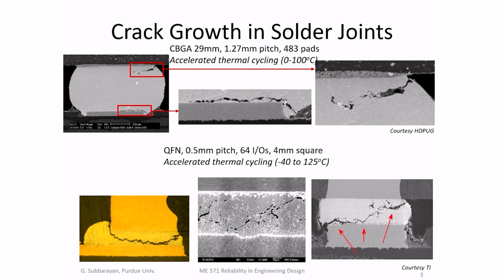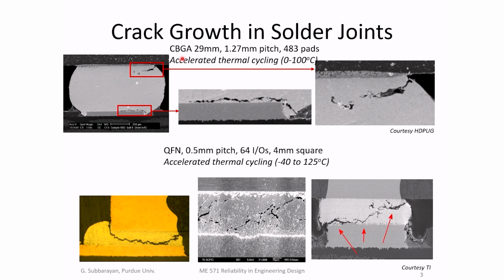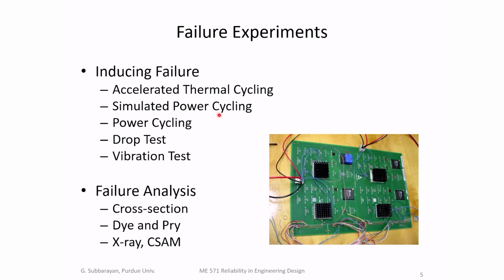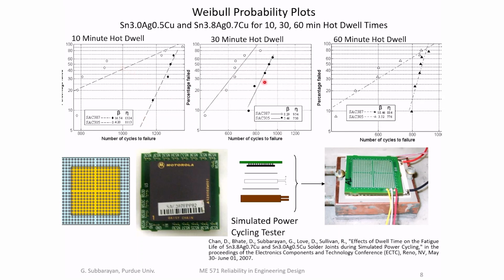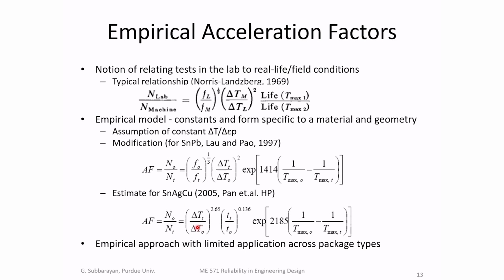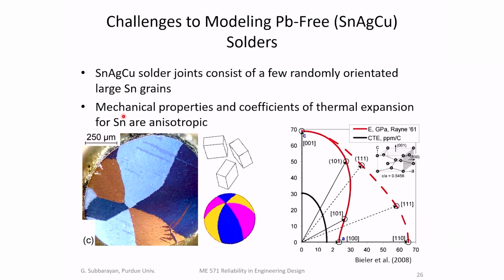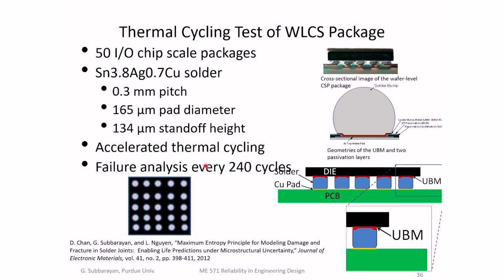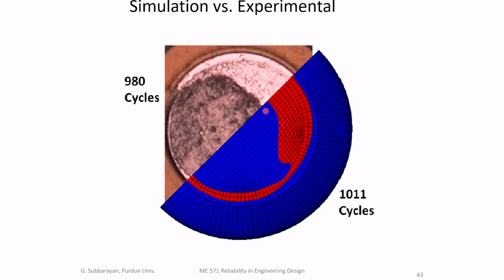Reliability in Engineering Design | Module 1.2: Case Study | Purdue University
Are you curious about the reliability of electronic assemblies? In this video, James G. Dwyer Professor of Mechanical Engineering at Purdue University, Dr. Ganesh Subbarayan, offers an in-depth case study on solder fatigue in electronic assemblies. He delves into failure mechanisms, experimental characterization techniques, and modeling approaches that are frequently applied. The importance of combining experimentation with modeling is underscored, focusing on understanding the fatigue process and the progression of cracks. Dr. Subbarayan discusses power cycling tests, Weibull analysis, and failure modeling, proving that both experimentation and modeling can offer invaluable insights into the reliability of electronic assemblies.